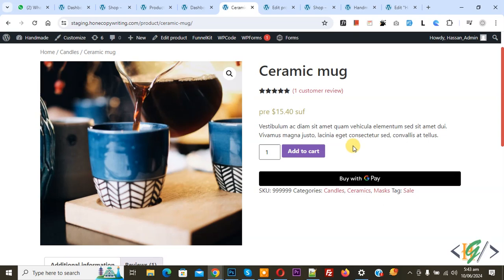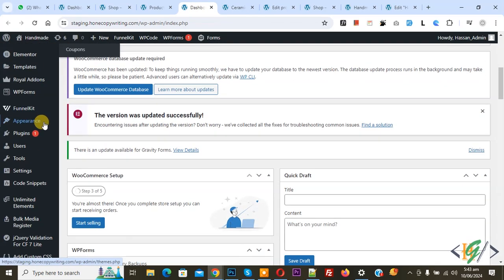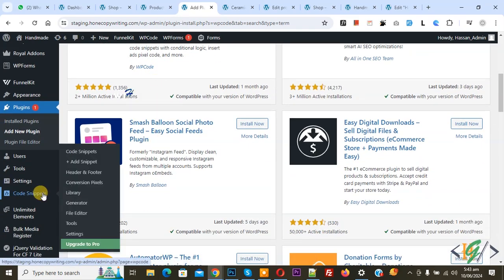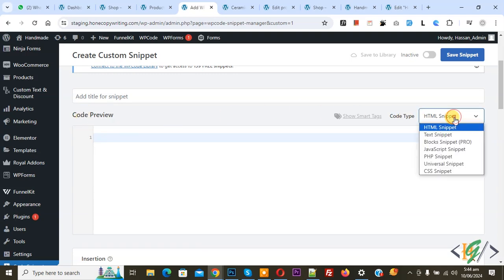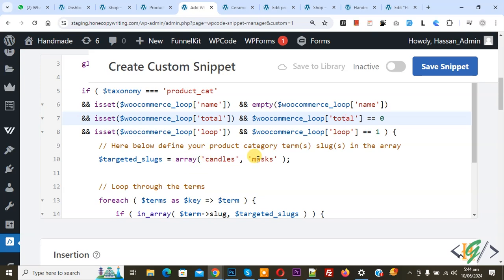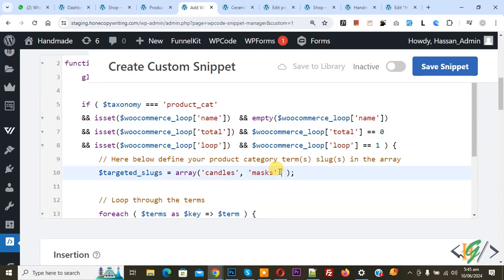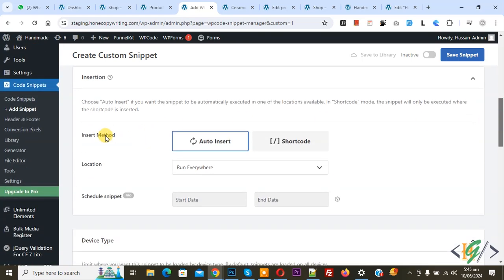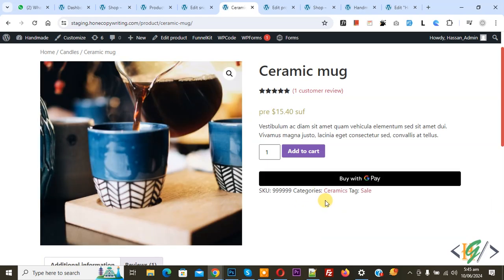How to Hide Multiple Product Categories on Single Product Pages using Code in WooCommerce WordPress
In this woocommerce tutorial for beginners you will learn how to remove more than one product categories on single products page in meta section using custom php snippet in wordpress website.

* You can add category slug / slugs name according to your requirement.